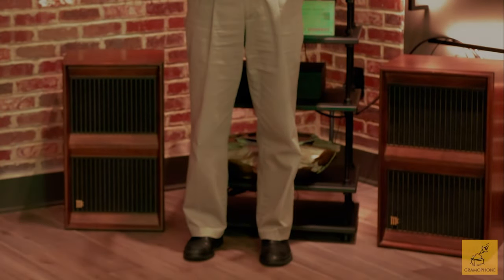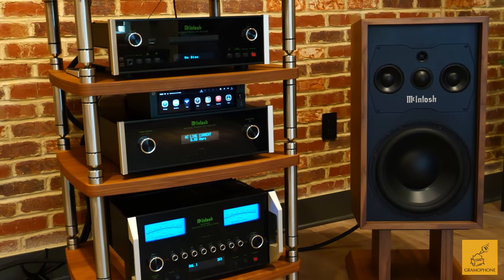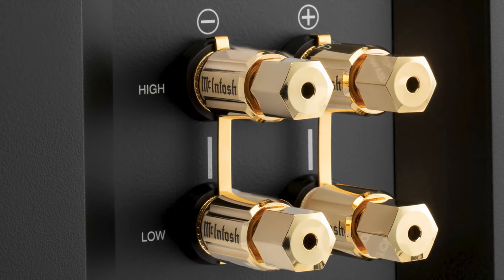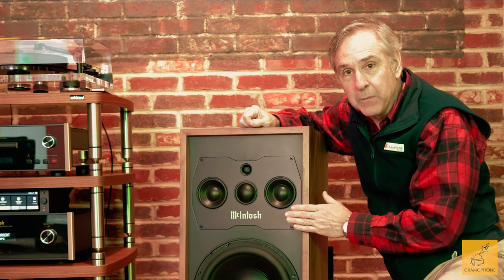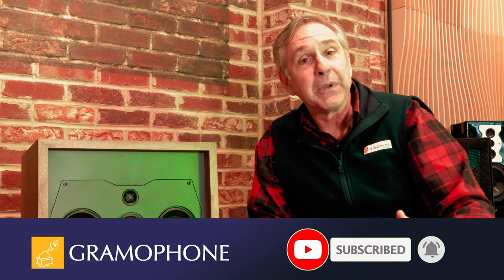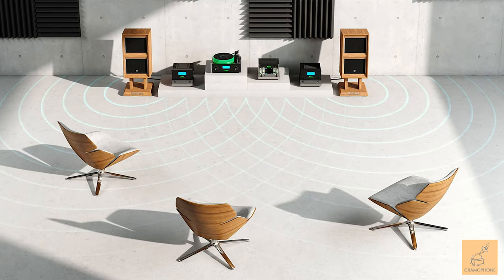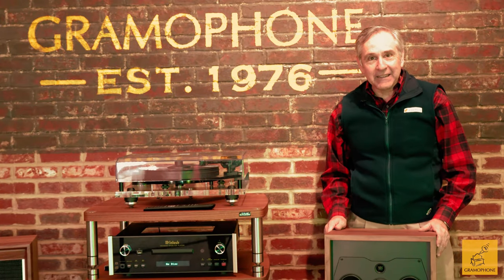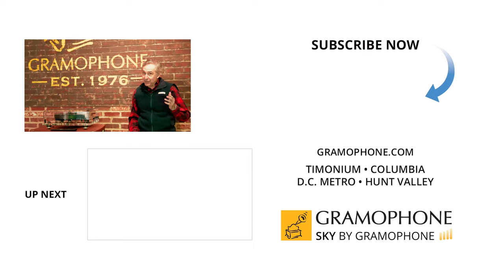McIntosh ML1 Mk II Dynamic Speaker | Gramophone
McIntosh ML1 Loudspeaker Mk II - a remarkable speaker that pays homage to McIntosh's first speaker product, and also introduces a whole new performance standard for the size and price.

Based on the original ML1 (McIntosh Loudspeaker # 1), which was introduced in 1970, this 4-way speaker features a 12-inch woofer with serious bass capability; three separate midrange drivers, for a broad and engaging soundstage; and a premium tweeter for clear and clean high end.  Built from American Walnut with a satin finish, it includes matching speaker stands.  It can handle up to 600 watts of clean power and is a truly dynamic and fun speaker to listen to.  Yet it doesn't dominate the room the way some high-end products do.  We hope you can stop by our Timonium MD Experience Center showroom for an audition with your favorite music.

Timestamps:
00:00 - Intro and unboxing
01:06 - The original ML-1
01:43 - The cabinet, front grille, binding posts
03:24 - Driver complement
04:35 - Midrange/tweeter panel
05:35 - Powerful deep bass
06:40 - Crossover network
07:13 - Benefits of the cabinet design
07:57 - Dynamic sound you will love
09:01 - Final thoughts and outro